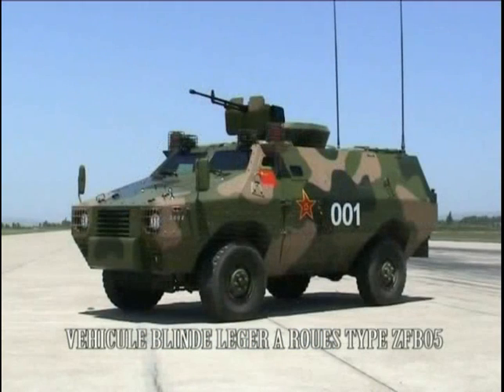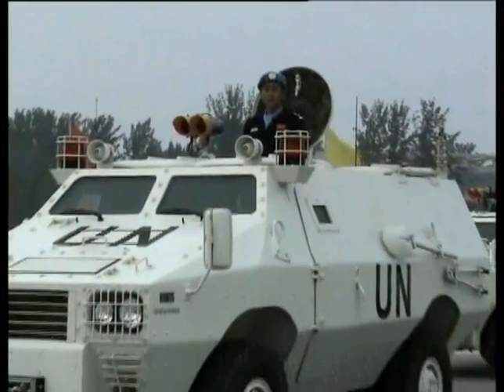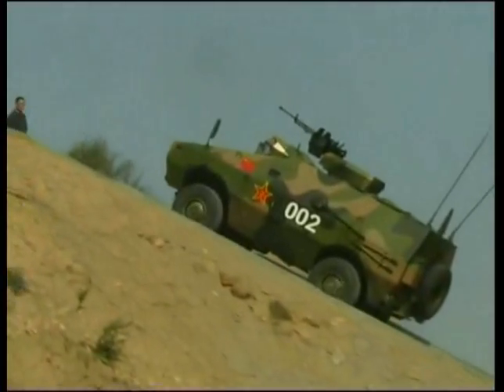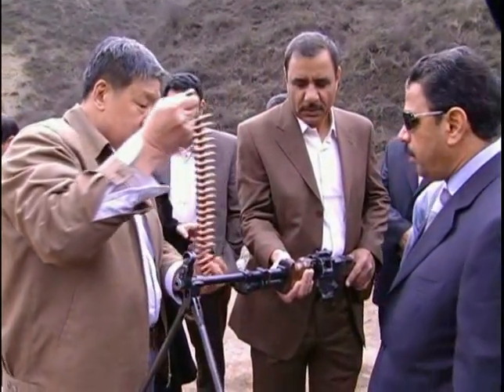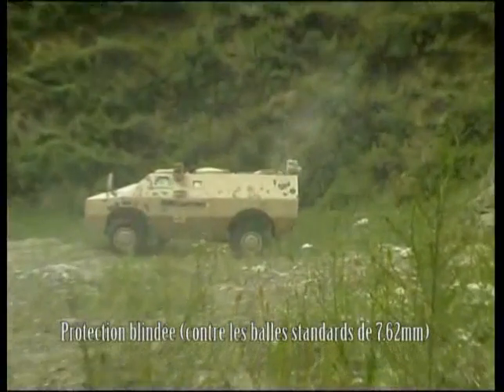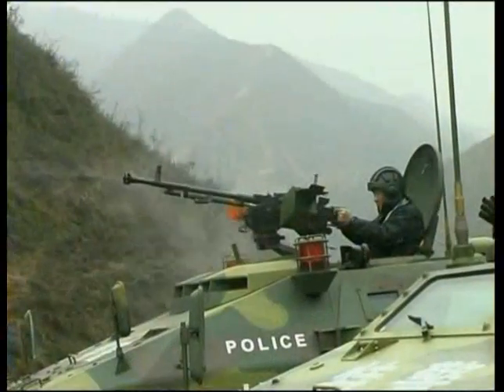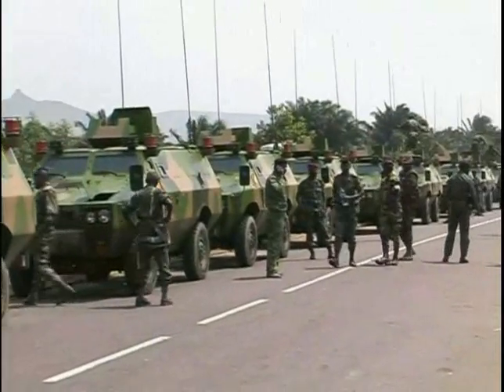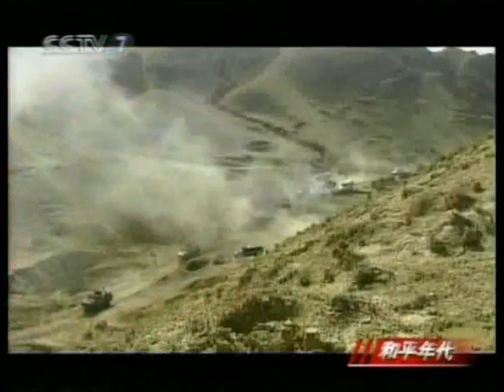ZFB05 ZFB05A light wheeled armoured vehicle China Chinese Army Recognition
The ZFB05, also known as Xinxing (New Star) in its commercial name, is a 4X4 wheeled armoured vehicle designed, developed and manufactured by the Chinese Company Shaanxi Baoji Special Vehicles manufacturing.
Data Sheet and pictures ZFB05:
Video from the Worldwide defense magazine Army Recognition, about land forces equipment and vehicles.